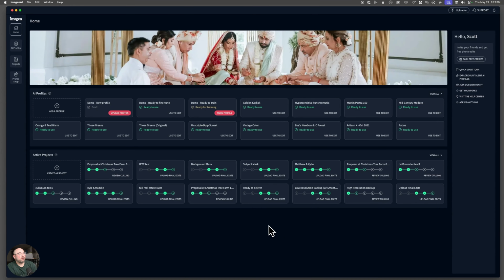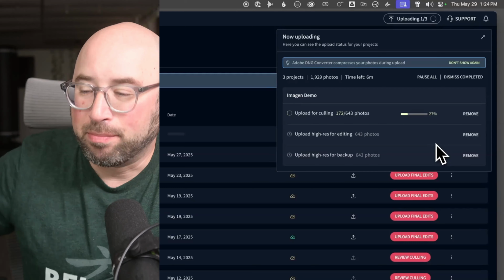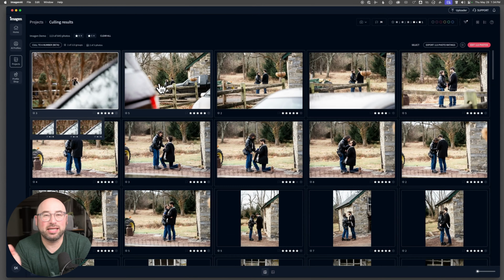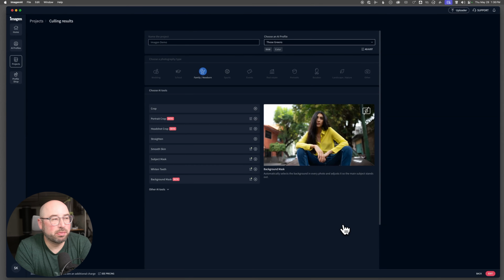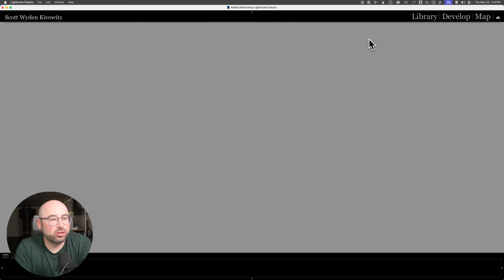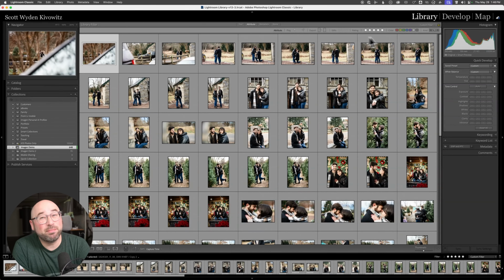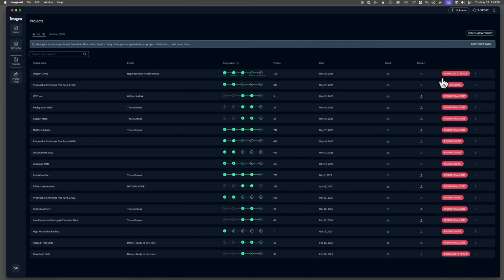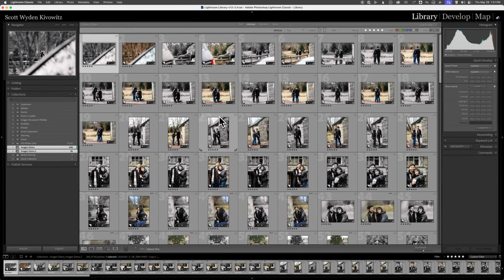How I cull and edit photos consistently client after client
Want to streamline your photography workflow and deliver stunning edits to your clients fast? In this video, I walk you through my entire culling and editing process for surprise proposal photography, showing you how I use AI tools to work efficiently while maintaining consistency, client after client.

I’ll start by explaining why quick turnaround is crucial for proposal photography clients, who are excited to share their news and need those photos ASAP. I’ll show you how I import my images into Lightroom Classic, organize them with collections, and bring in photos from two camera bodies.

Culling hundreds of images used to be the slowest step, but now I rely on Imagen’s powerful AI to select the best photos, transforming 643 shots into just over 100 in minutes. I’ll guide you through setting up culling preferences, star ratings, and how Imagen’s cloud backup keeps your originals safe and accessible.

Next, see how I use Imagen’s editing AI, built on my personal editing style. Watch as I process the selects with my signature “Those Greens” color profile and my “Hypersensitive Panchromatic” black and white profile, delivering both versions to my clients with just a few clicks. I also cover virtual copies, batch processing, and non-destructive editing so you’re always in control.

Whether you shoot weddings, portraits, or proposals, this workflow can help you speed up delivery without sacrificing quality. If you’re curious about my editing profiles, try Hypersensitive Panchromatic and if you want to try Imagen, you can get 1500 free edits with my referral.

📒 VIDEO NOTES 📒

💬 Each of my videos is automatically transcribed by Descript - Great prices and great service.

🎶 I license the music in my videos from Audiio - Get lifetime access to music and sound effects for your videos